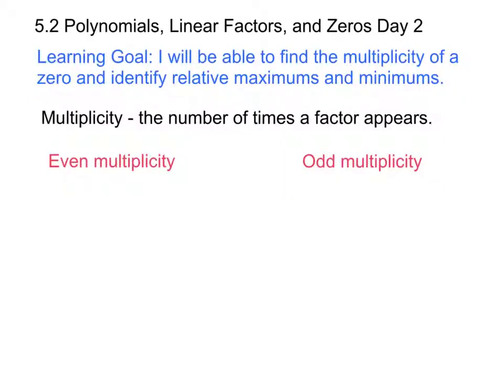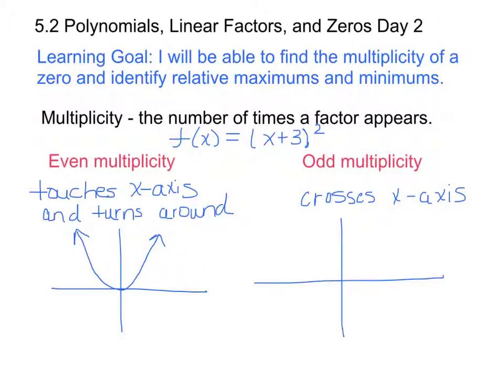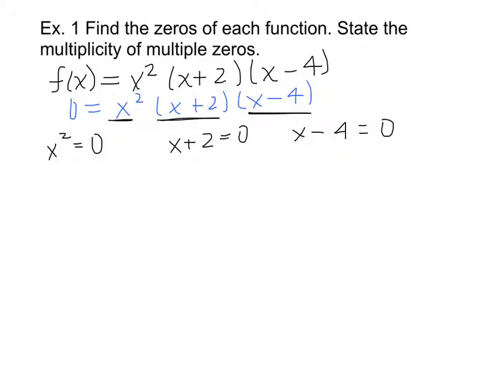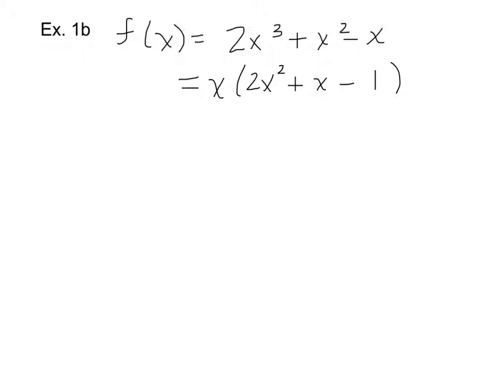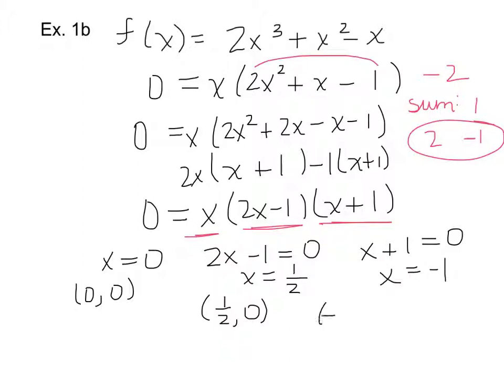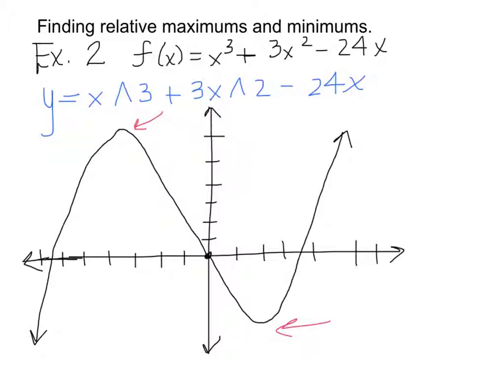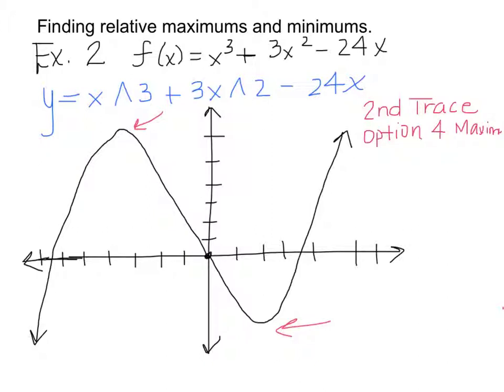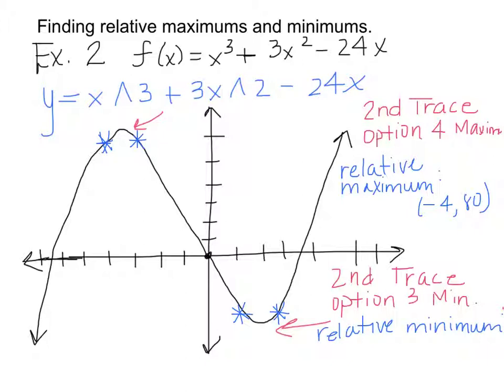A2H 5.2 Day 2 Notes